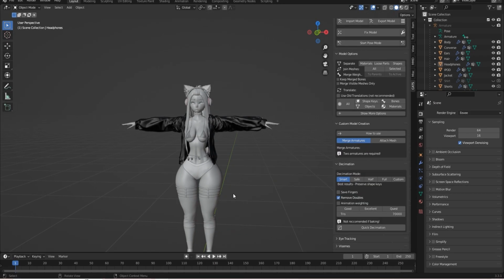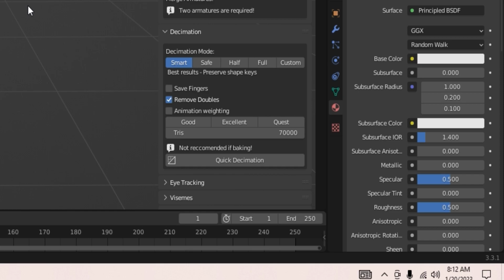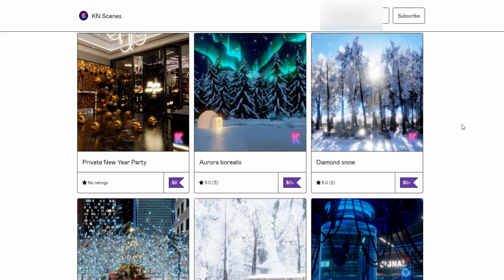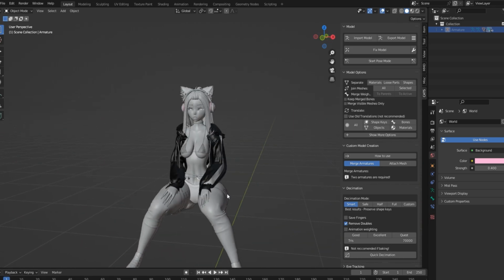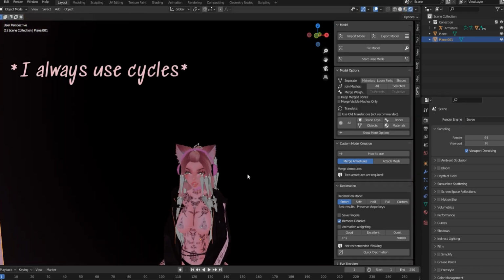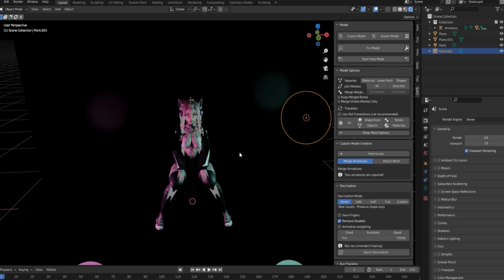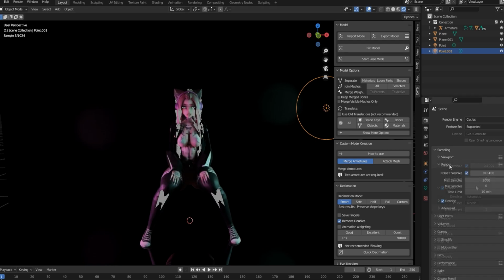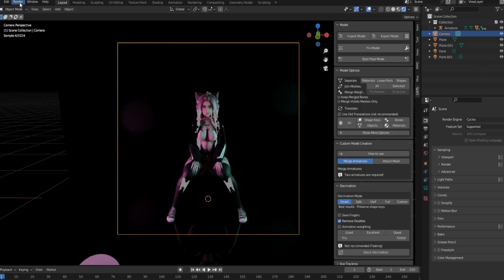♡ BASIC BLENDER RENDER TUTORIAL WITH ZIMIKAT !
♡ Hey Cuties! Thank you for taking interest in my plebsplanation of a Render tutorial LMAO .

♡ zimikat.carrd.co ♡

♡ Thank you for Reading/Watching ♡